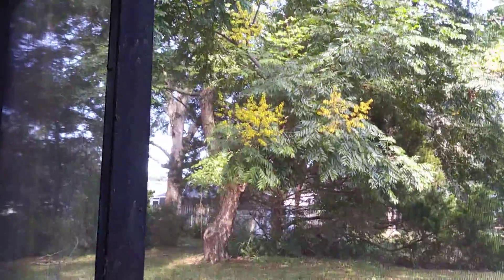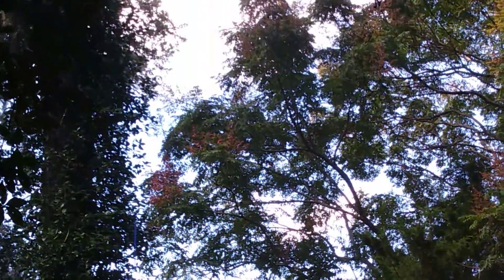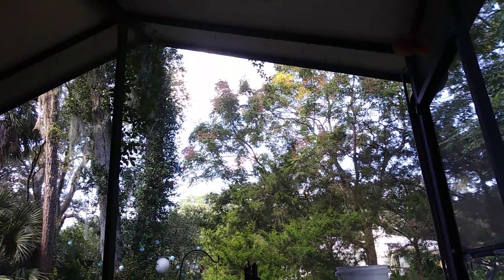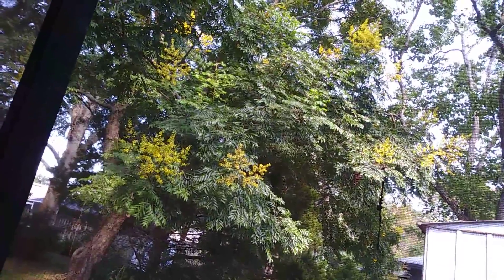Yellow to pink tree (back yard tree2)